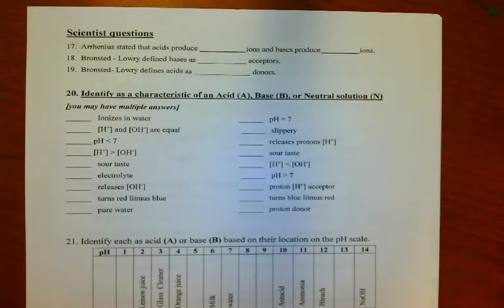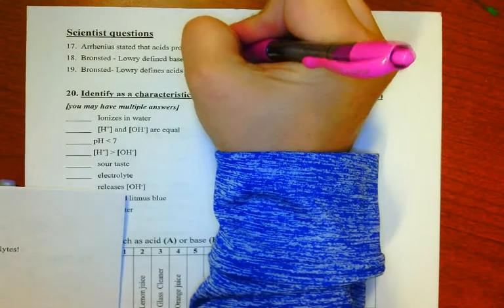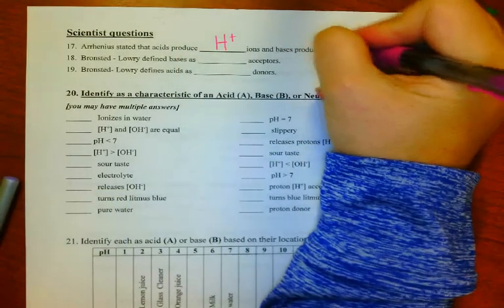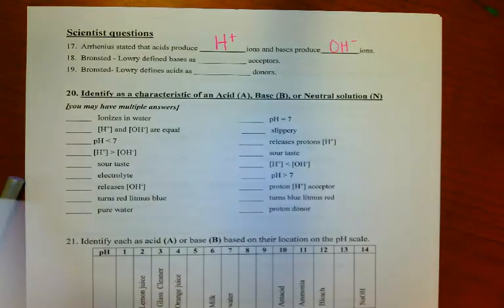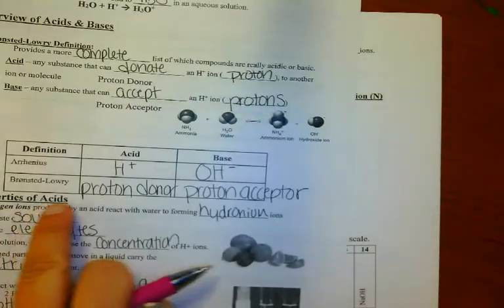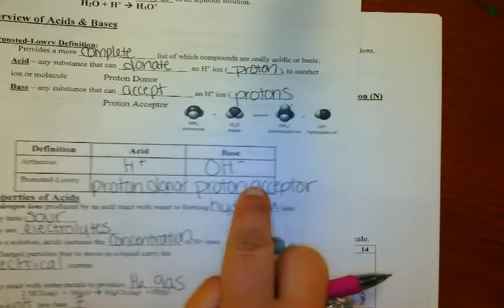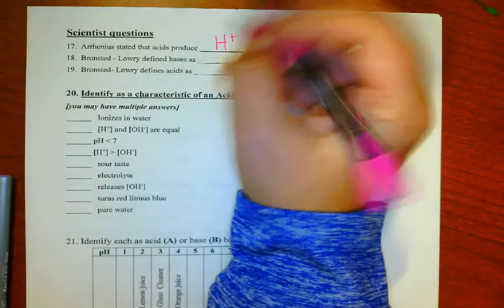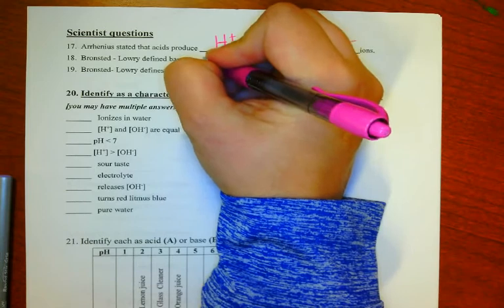Unit 11 HW pages 3-4